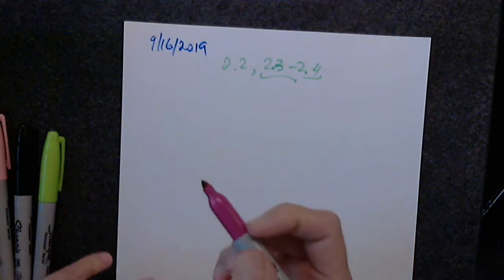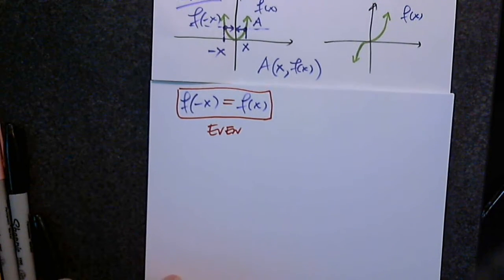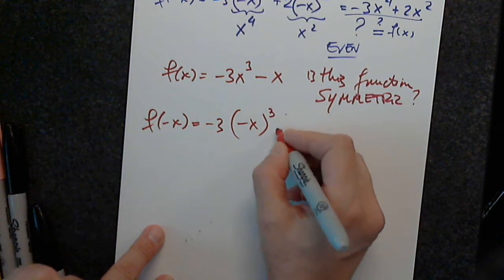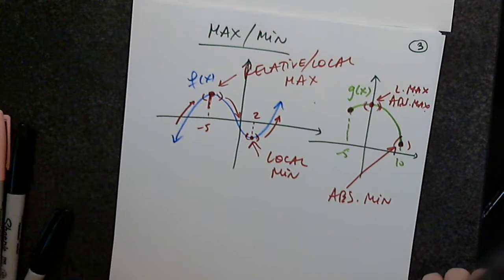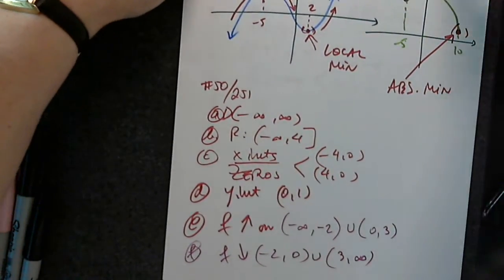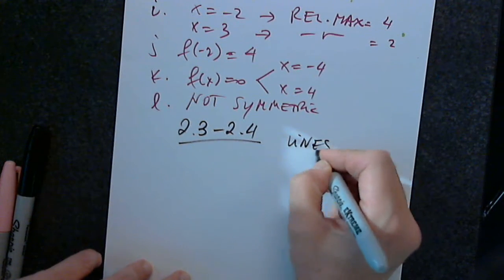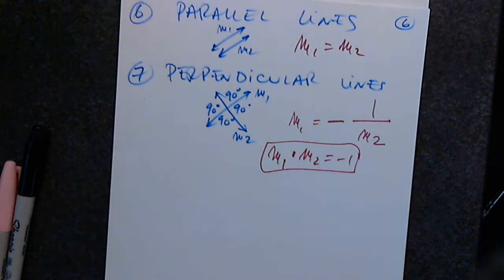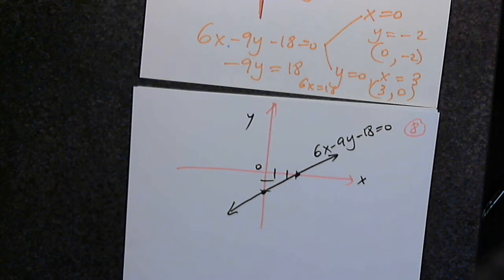MAT 137 550 SECTIONS 2.2 - 2.4 PART 1 SEPTEMBER 16